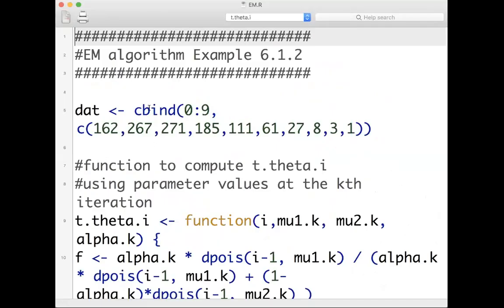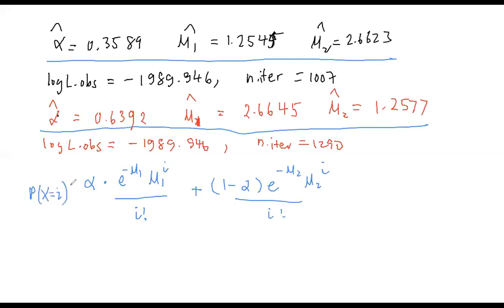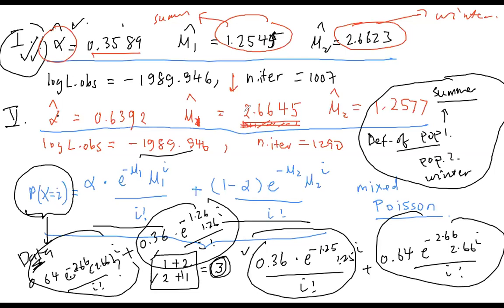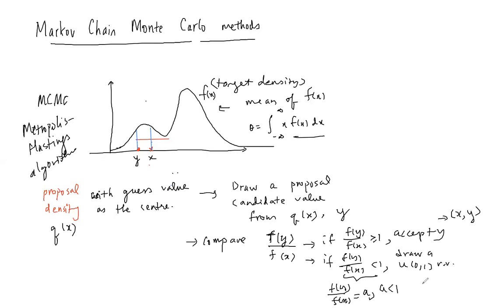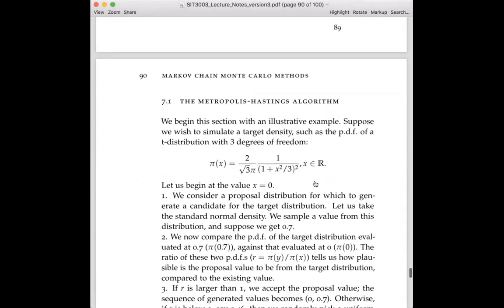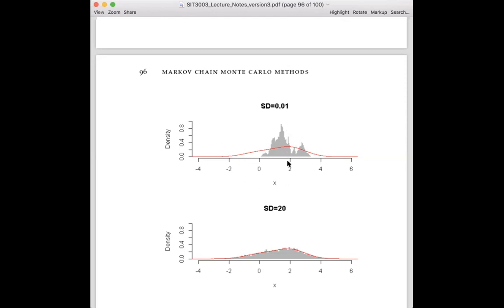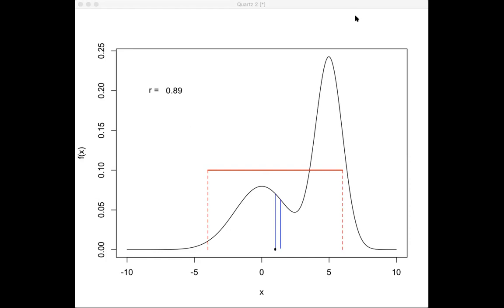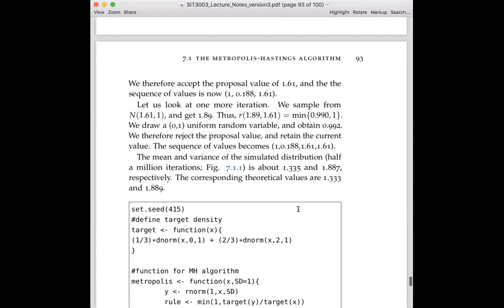SIT3003 Week 12